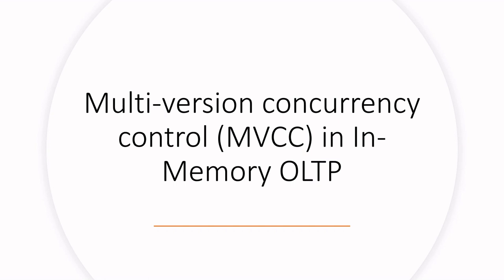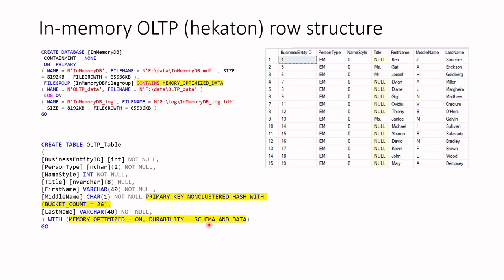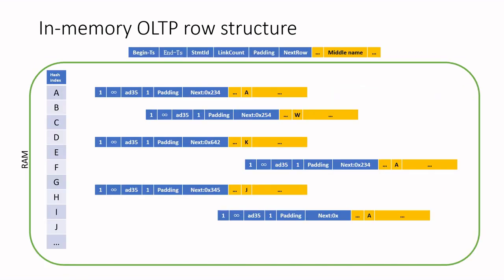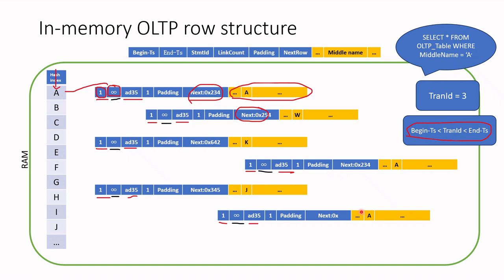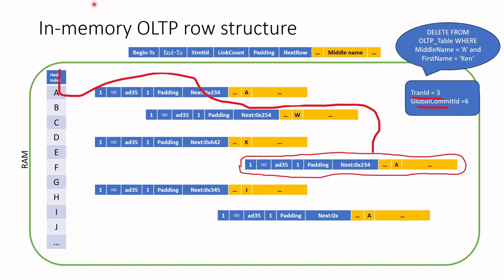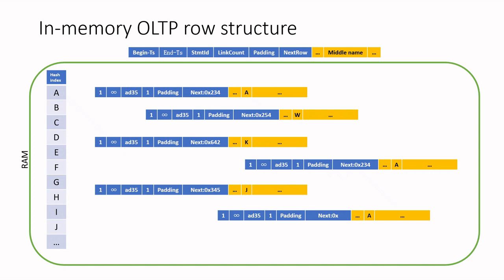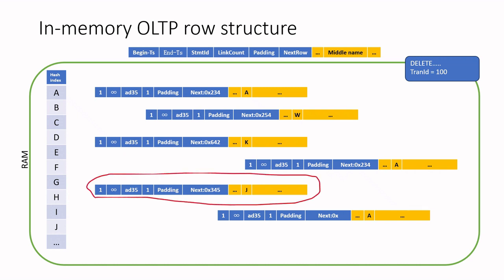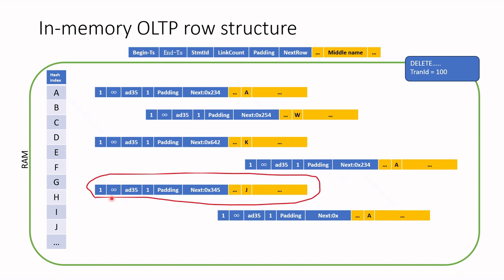Multi-version concurrency control (MVCC) in In-memory OLTP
Do you know how concurrency works in In-memory OLTP without any locks and latches? In this video, I am going to talk about multi-version concurrency control in In-memory OLTP.

We will explore the row structure that enables concurrency and will take a detail look at how SELECT, DML statements are run against these rows.
You will be able to deeply understand how In-Memory OLTP provides concurrency without using any locks and latches.